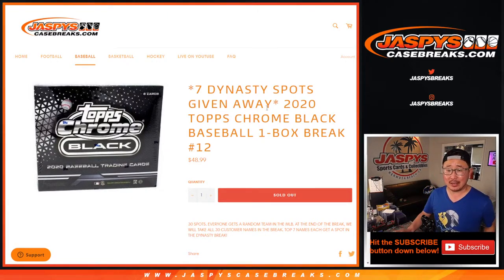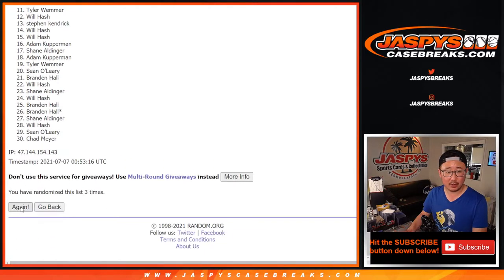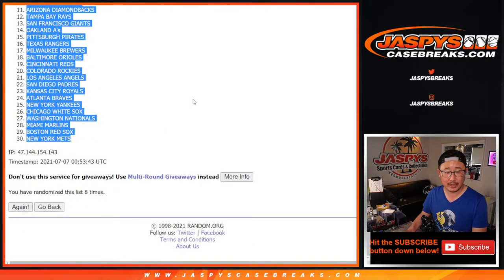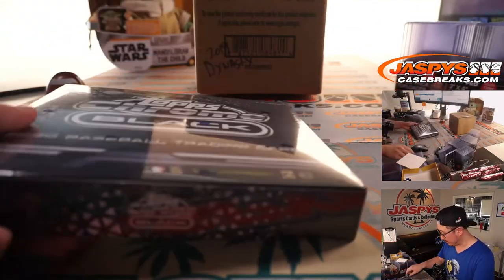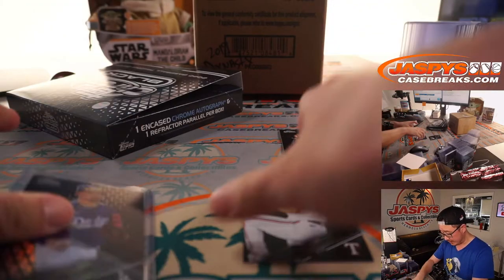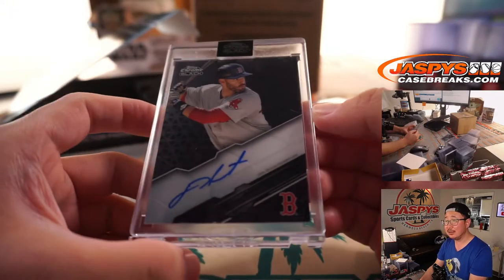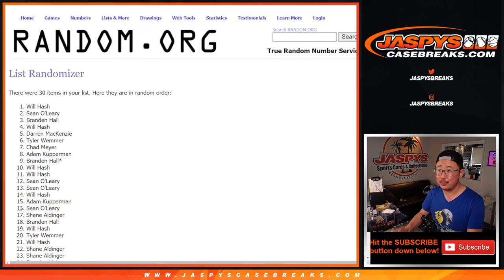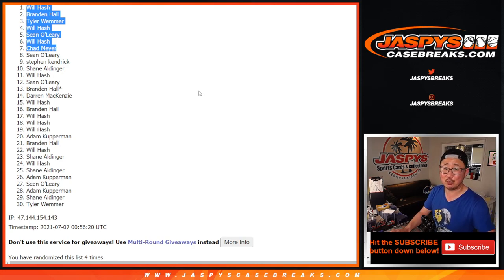Tu, 07.06.21 // 2020 TOPPS CHROME BLACK BASEBALL 1-BOX BREAK #12